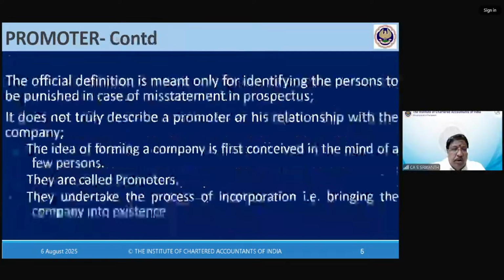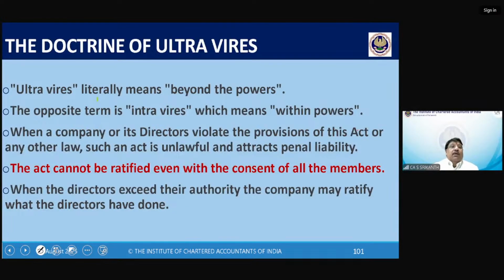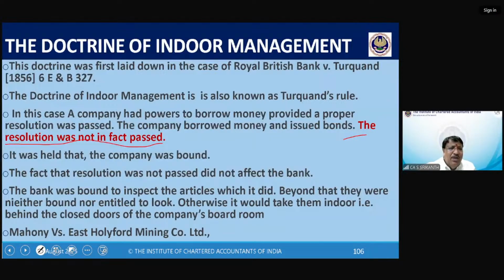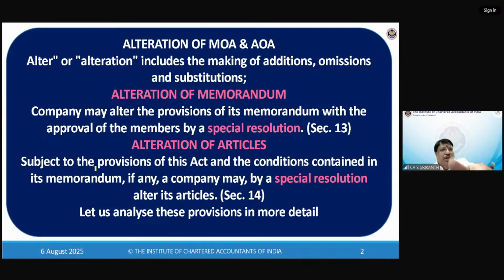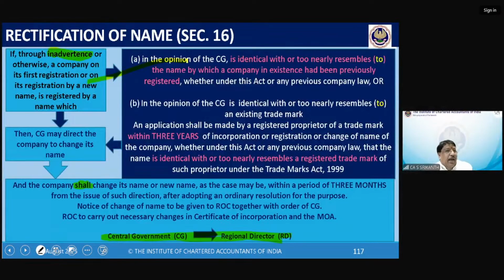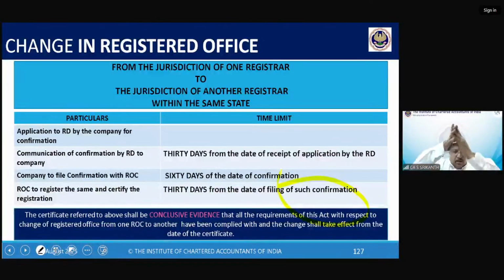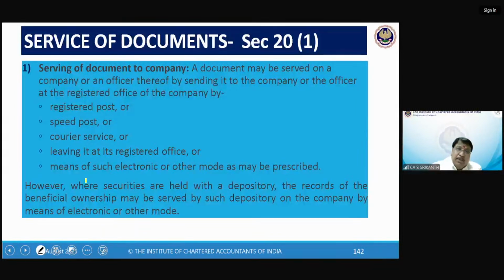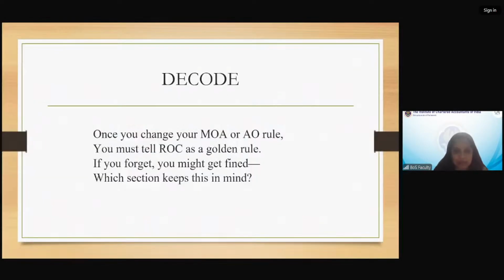Intermediate Paper 2: COL | Topic: Incorporation of company and matters...| Session 2 | 06 Aug, 2025